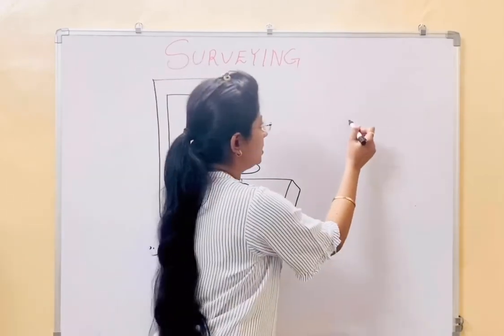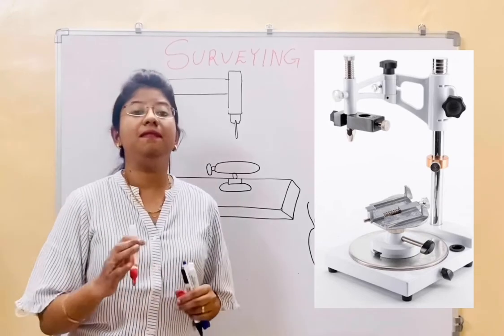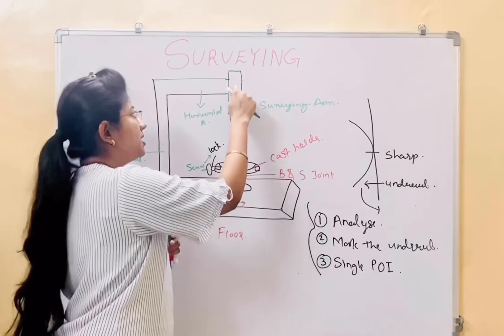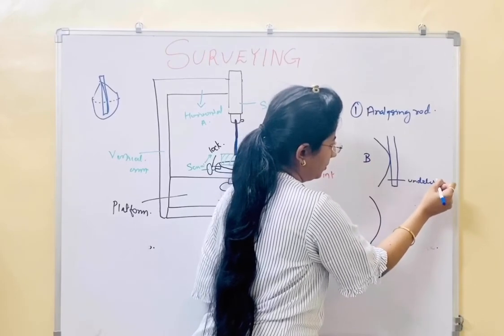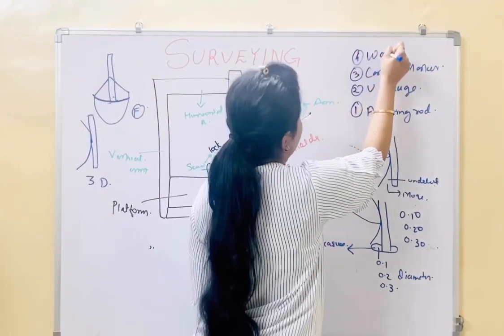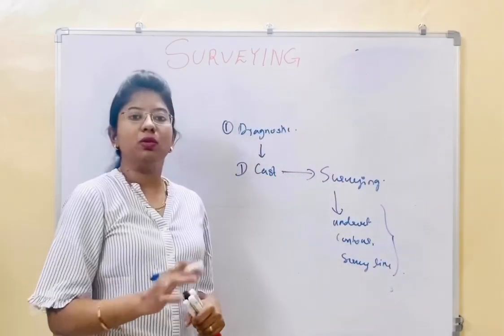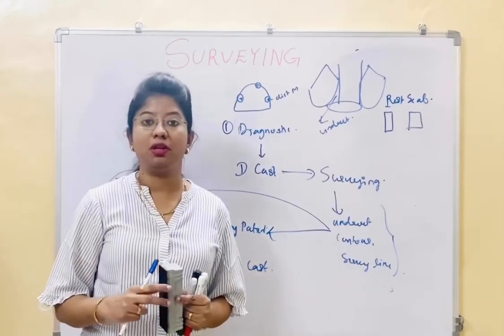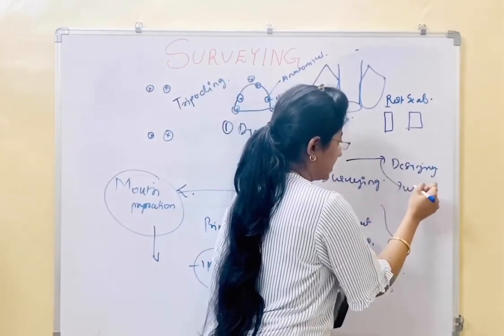Dental Surveying and Surveyor (Removable Partial Denture) Bds/Neet/Nbde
This video explains about Dental Surveying
What is survivor and it’s parts
What is the significance of surveying.
This video will give you basic theoretical idea about surveying.
Parts-
Tripoding
Importance of tripoding